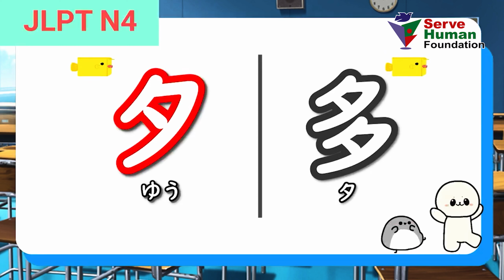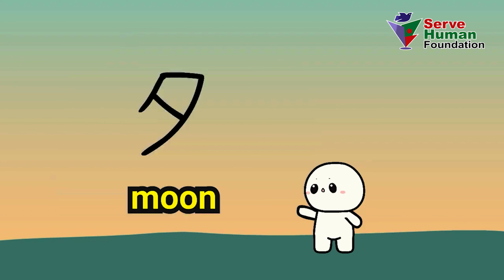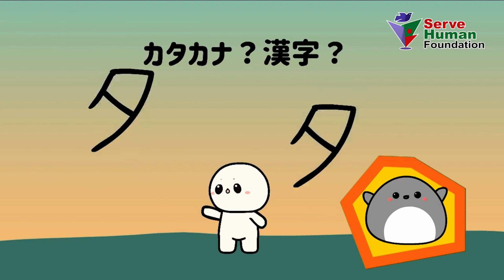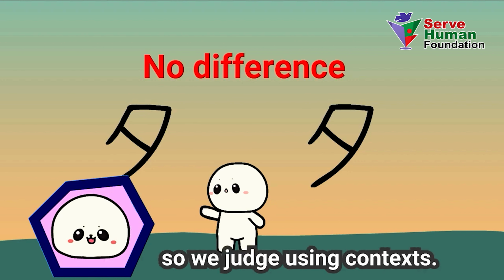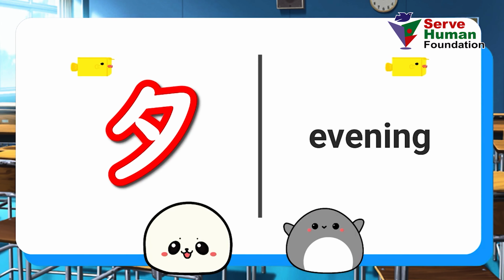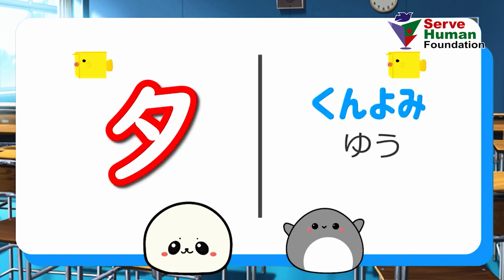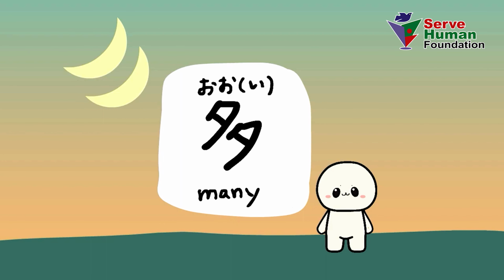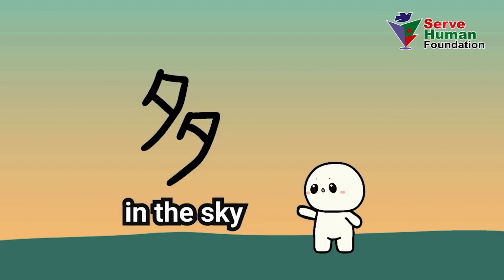JAPANESE NAT and JLPT | N4 | Kanji | For Beginners | Part - 17 | Serve Human Foundation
📞Phone Number:
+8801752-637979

আমাদের অফিসের ঠিকানা:
ভুঁইয়া ম্যানশন, তৃতীয় তলা, ৭৪ কাকরাইল, ঢাকা-১০০০

⚠️ WARNING ⚠️
This content is Copyright to || Serve Human Foundation ||